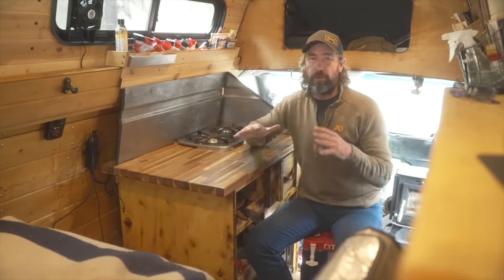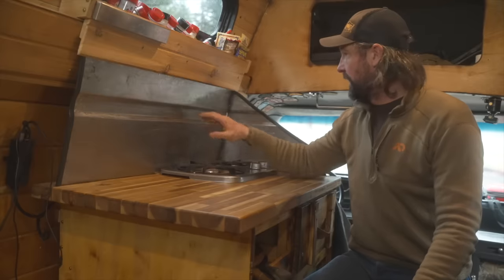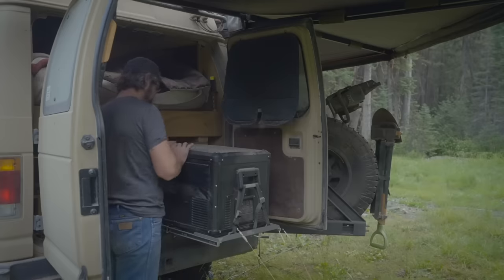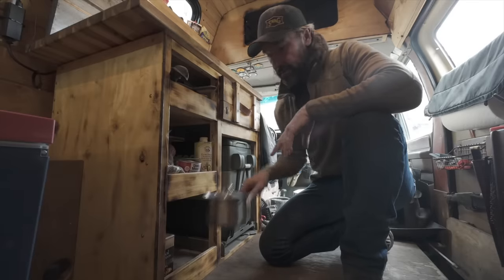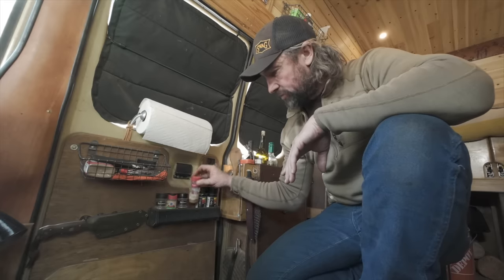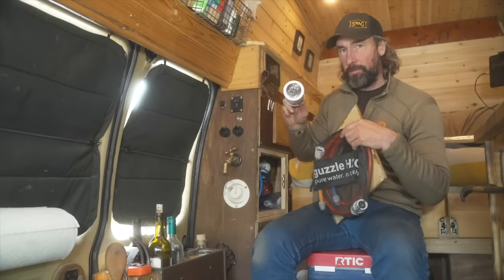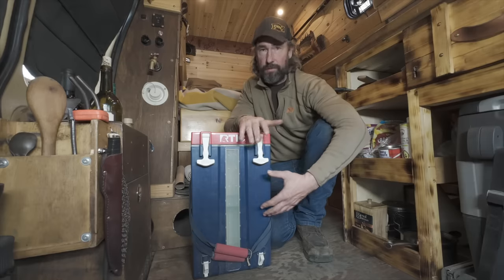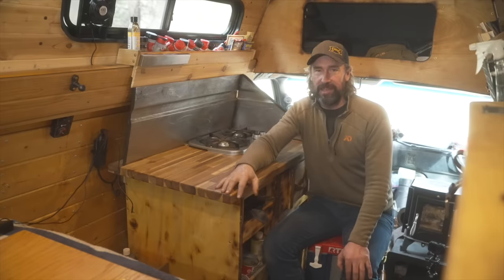My Van Life Kitchen HD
A complete walk around of my Van Life kitchen. See every detail of how my kitchen is set up in my van so that I can cook delicious meals on the road in my van.